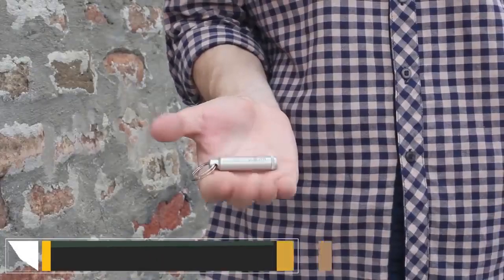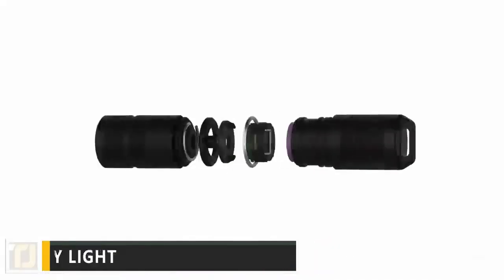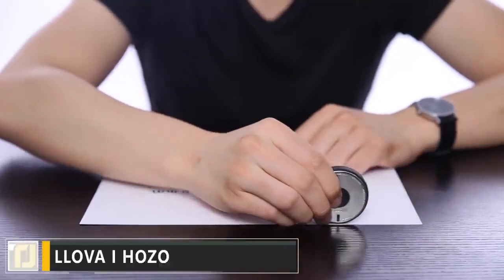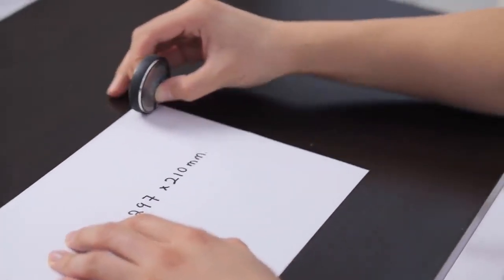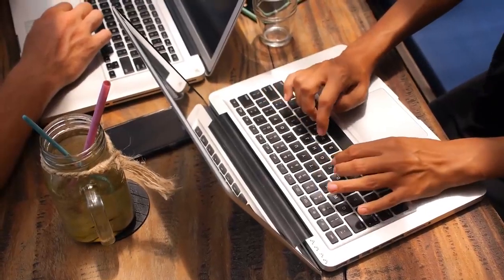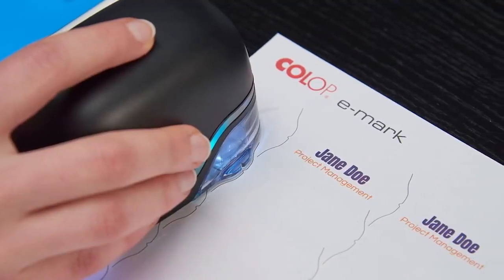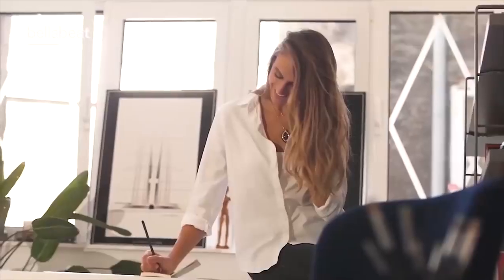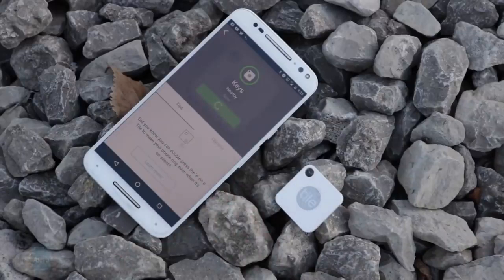10 Powerful Mini Gadgets That Are On Another Level